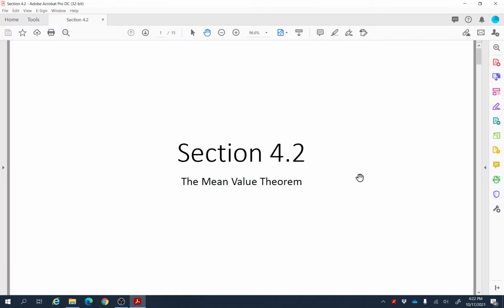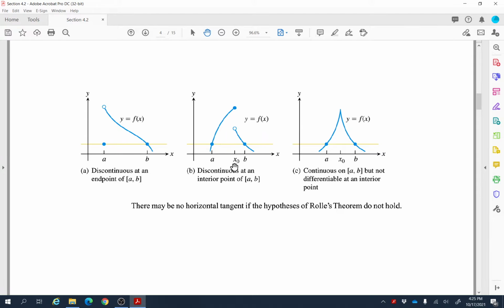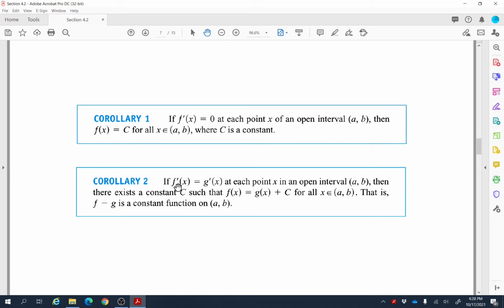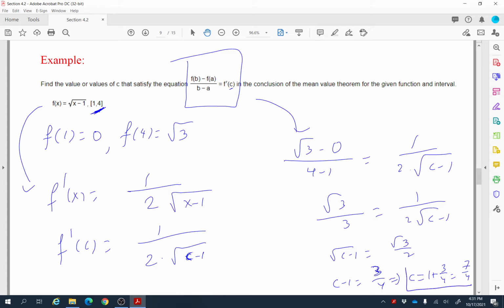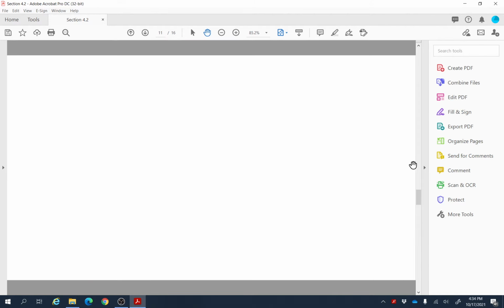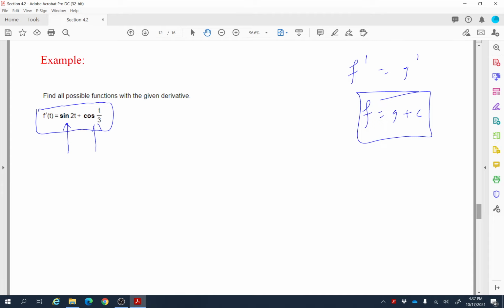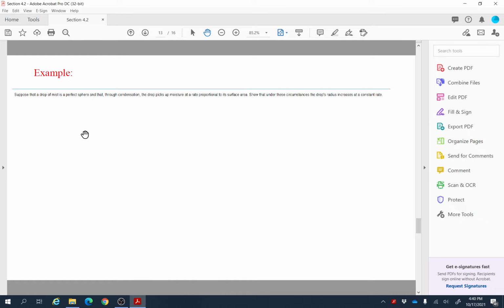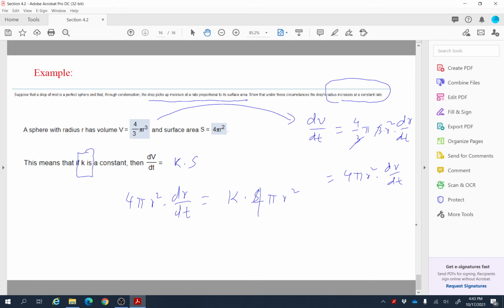4.2: Rolle's Theorem and the Mean Value Theorem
This calculus lecture covers the conceptual frameworks and problem-solving techniques for Rolle's Theorem and the Mean Value Theorem (MVT). The lesson establishes the specific continuity and differentiability requirements for both theorems, provides visual geometric interpretations of horizontal and secant-parallel tangent lines, and introduces key corollaries regarding constant functions. Additionally, the video walks through practical, step-by-step examples including finding the value of $c$ using the MVT, proving the existence of a unique zero via the Intermediate Value Theorem and Rolle's Theorem, finding general antiderivative functions, and solving a related-rates application problem involving a spherical mist drop.

* **[00:00:02]** — Definition and geometric conditions for Rolle's Theorem on a closed interval.
* **[00:02:48]** — Examining non-examples and graphs that fail to satisfy the hypotheses of Rolle's Theorem.
* **[00:03:40]** — Introduction and geometric interpretation of the Mean Value Theorem (MVT).
* **[00:05:37]** — Analyzing corollaries of the MVT regarding rate of change and constant differences between functions.
* **[00:06:55]** — **Example 1**: Calculating the specific value(s) of $c$ satisfying the MVT for a radical function.
* **[00:09:13]** — **Example 2**: Using the Intermediate Value Theorem and Rolle's Theorem to prove a polynomial function has exactly one zero.
* **[00:14:45]** — **Example 3**: Finding all possible original functions with a given trigonometric derivative using constant integration rules.
* **[00:18:16]** — **Example 4**: Applying rates of change to prove a constant radius growth rate for a accumulating spherical drop of mist.